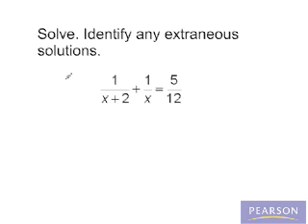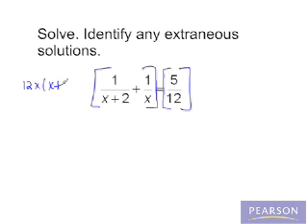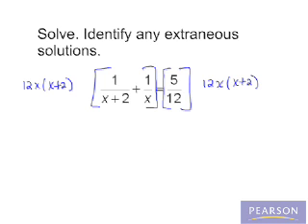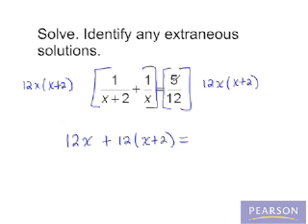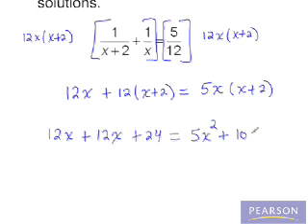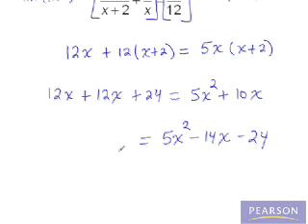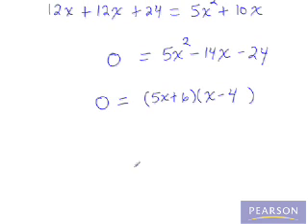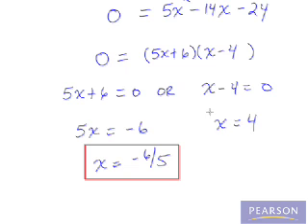Intermediate Algebra Ch9 Ex13